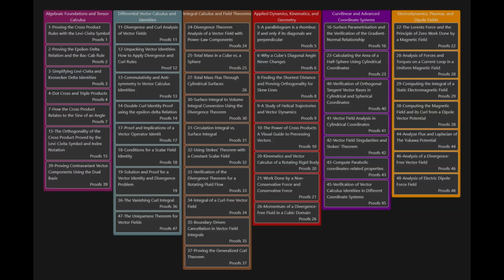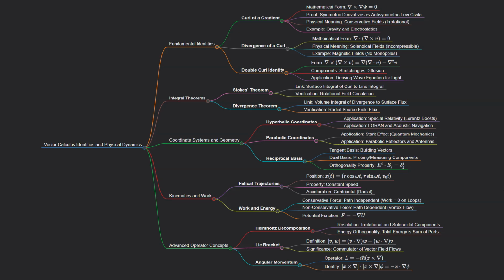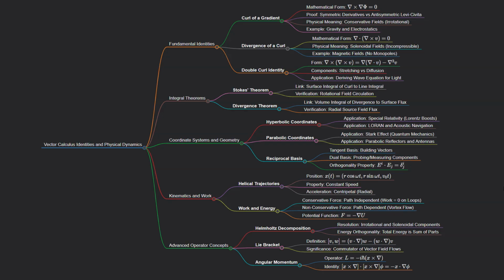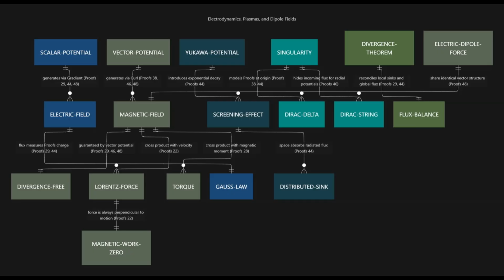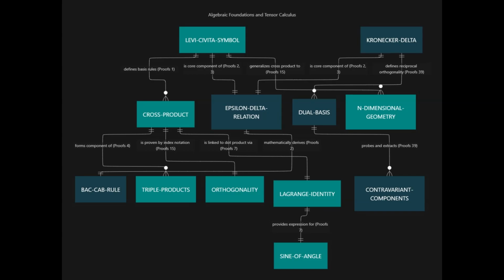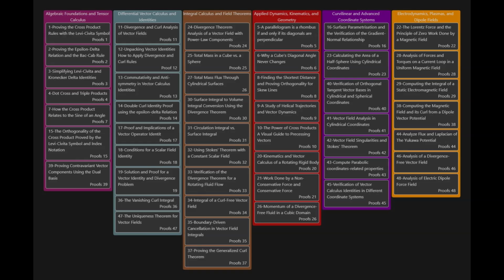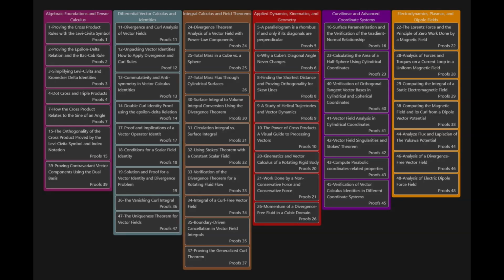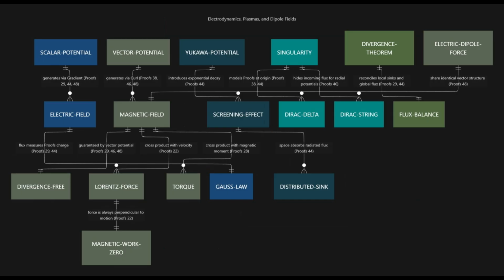Advanced Vector Calculus and Physical Dynamics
Summary: These Proofs provide a comprehensive exploration of vector calculus and fluid dynamics, bridging abstract mathematical identities with physical world applications. The material explains fundamental tools such as the Levi-Civita symbol, Kronecker delta, and dual basis vectors, illustrating how they simplify complex coordinate transformations and component extractions. Practical problems demonstrate the Divergence Theorem and Uniqueness Theorem, using helical and vortex flows to distinguish between incompressibility, sources, and vorticity. Geometric analyses further clarify the properties of skew lines, 3D trajectories, and the constant angular relationships within cubic structures. Accompanying each topic, Python-based visualizations translate these algebraic proofs into dynamic models, highlighting the shift from mathematical "noise" to clear physical "signals". Together, the texts offer a rigorous framework for understanding how vector fields and tensors define the mechanics of space and motion.